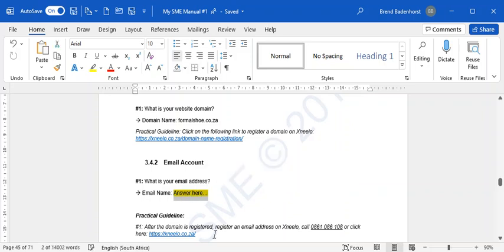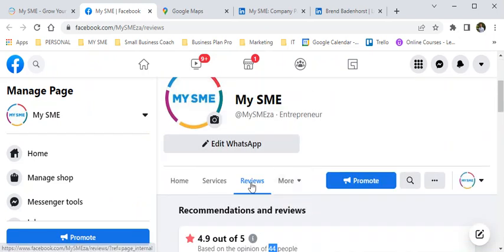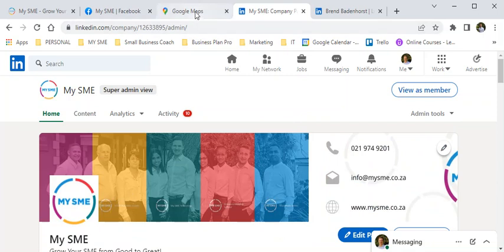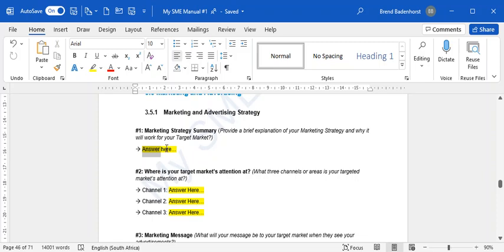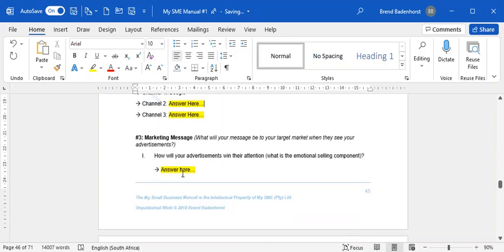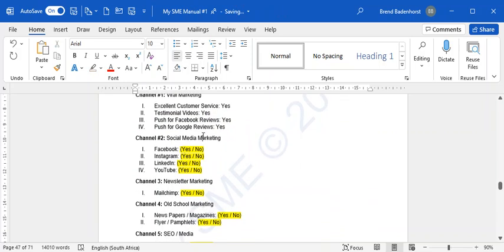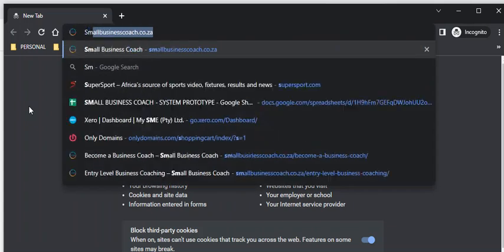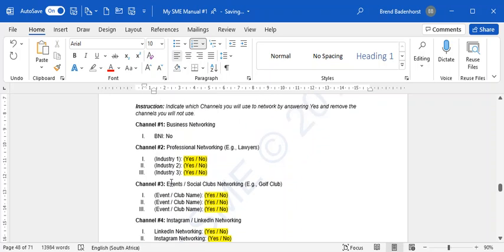Module 2 - Video 11: How to Choose the Right Marketing Channels for Your Business | My SME Manual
📢 Module 2 – Business Model | Lesson 11: Practical Marketing Channel Selection

Now that you understand the core marketing principles, it’s time to choose the right platforms to build your audience, generate leads, and grow your business. In this session, Brend Badenhorst shares tips, tools, and ideas on how to select marketing and advertising channels that best suit your unique business model.

🎯 Video Goal:
To guide you in building a targeted, focused marketing plan by identifying the right audience platforms, advertising channels, and networking spaces for your business.

💡 What You’ll Learn in This Video:
1. Audience Building Platforms:
- LinkedIn Profile (personal branding)
- LinkedIn Business Page (company presence)

2. Advertising Channels:
- Google AdWords for high-intent buyers
- Facebook Ads for broader audience engagement
- LinkedIn Ads for B2B targeting

3. Networking Opportunities:
- LinkedIn as a strategic networking tool to build professional relationships

4. Manual Tasks:
- Completing your marketing strategy section in the My SME Manual by selecting your platforms and planning your next steps

📌 Next Step: Choose your main audience platforms, set up basic profiles where needed, and map out your marketing strategy inside the manual.